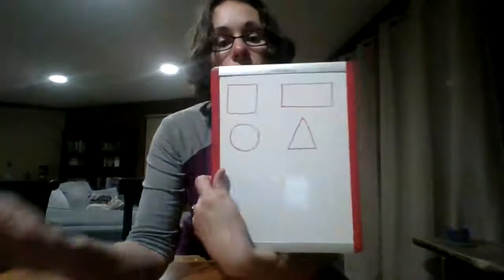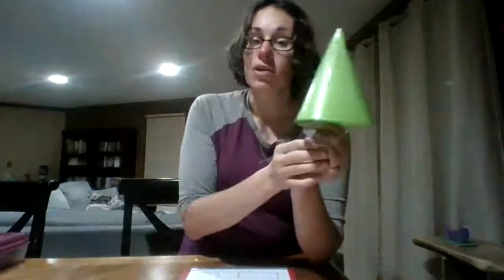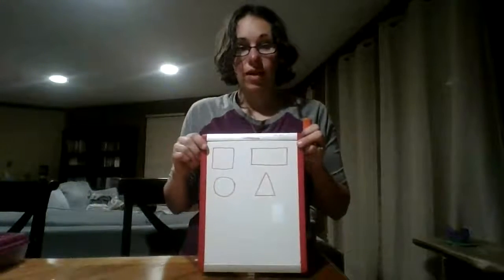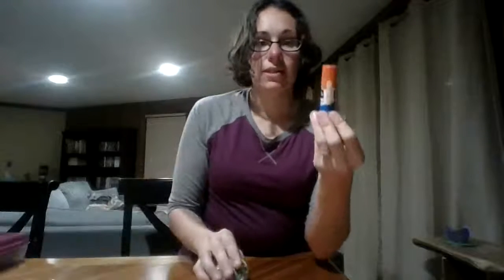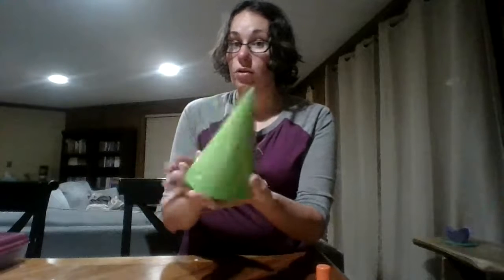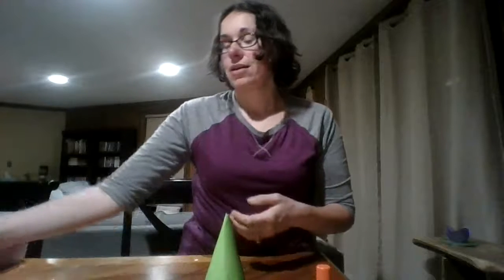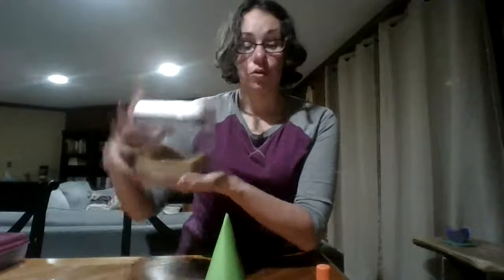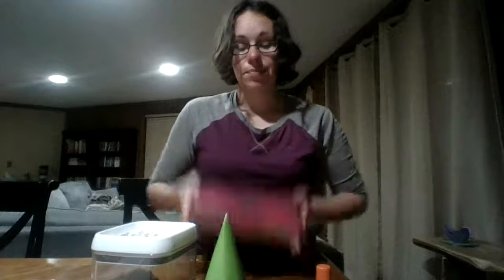3D Shapes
Building with shapes